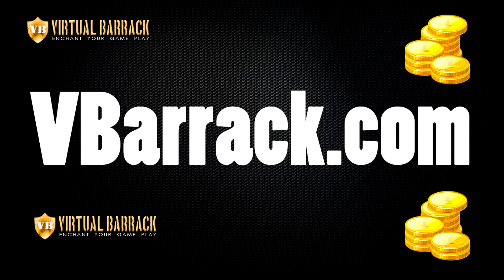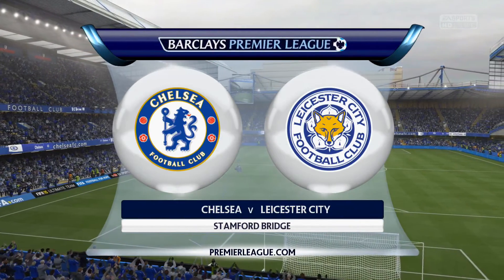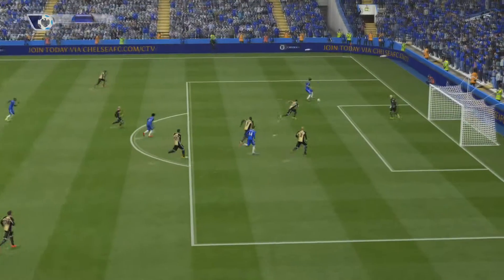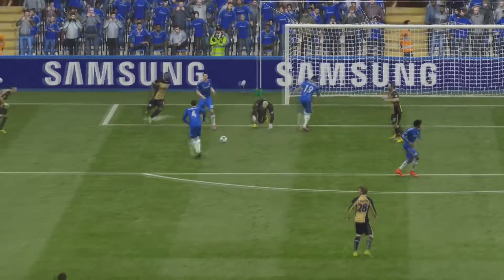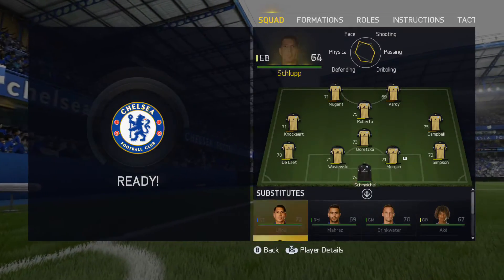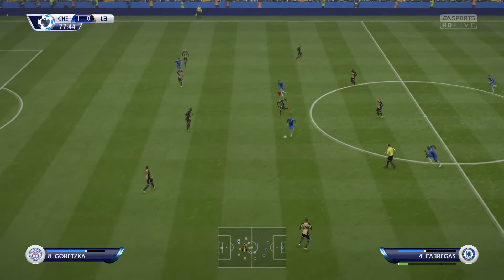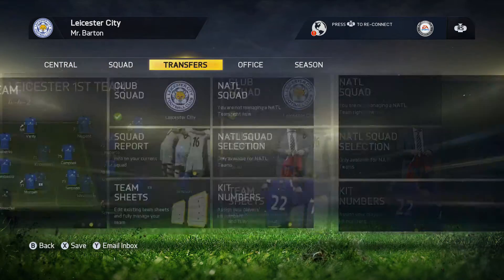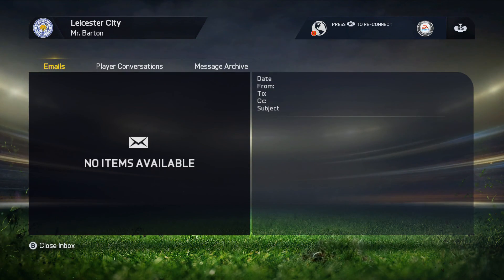FIFA 15 - LEICESTER CITY CAREER [#5] ENCOUNTER WITH JOSE MOURINHO!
Welcome to yet another Fifa 15 career mode! In this Fifa 15 Career Mode, I'll be starting With Leicester City & seeing what the future holds for me as a Manager on Fifa 15! Let me know who I should potentially sign by leaving a comment or tweeting me on Twitter (Link Below) . :D